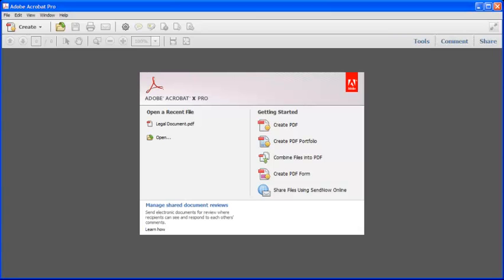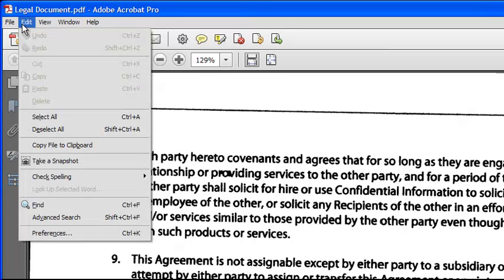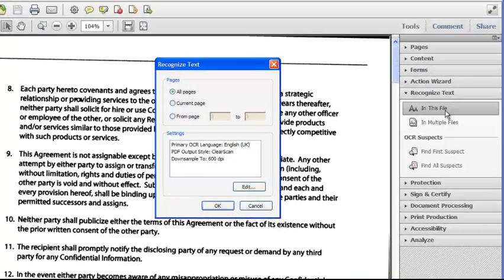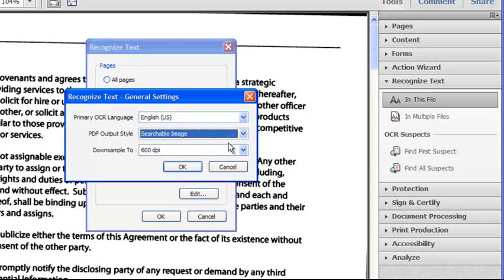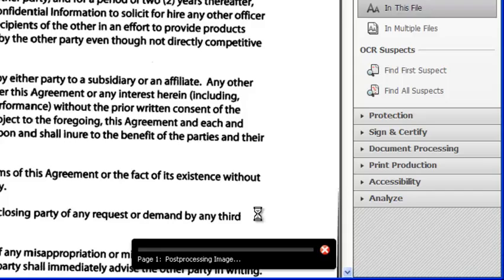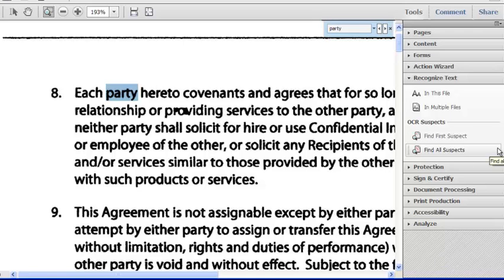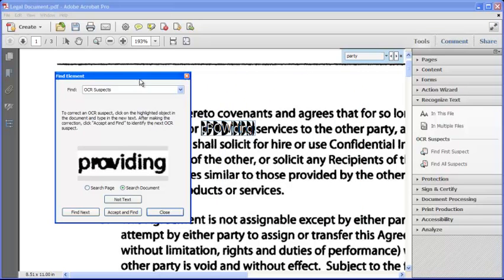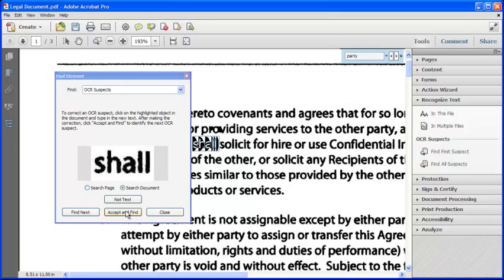Recognizing Text in Scanned PDF Documents | Acrobat X Tips & Tricks | Adobe Acrobat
This video details how to use the new Recognize Text panel in Acrobat X to OCR and fix-up text in your PDF file.